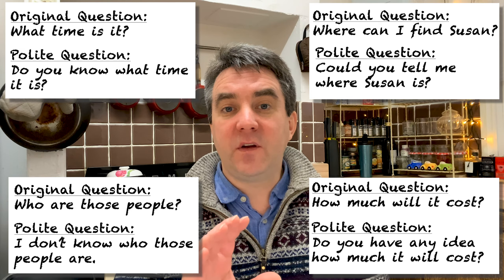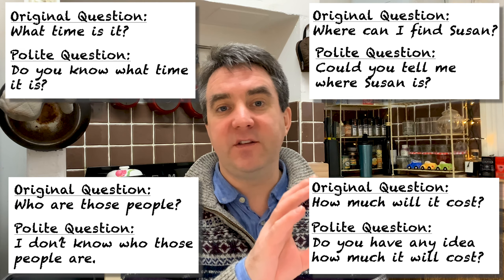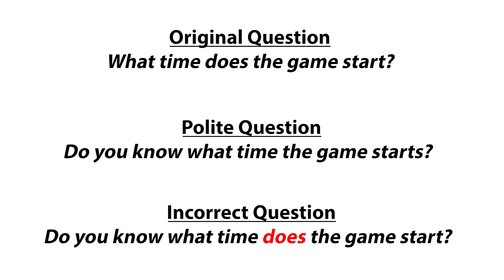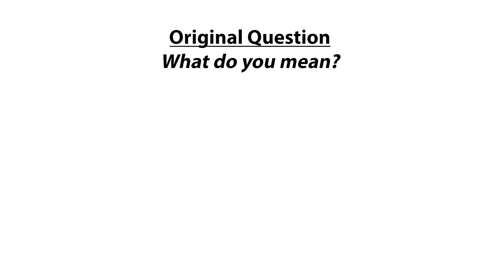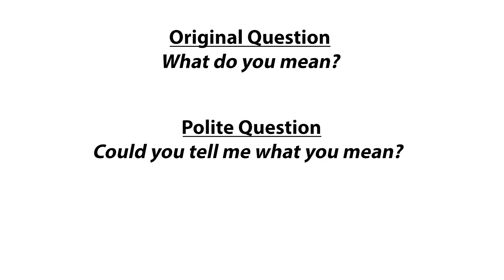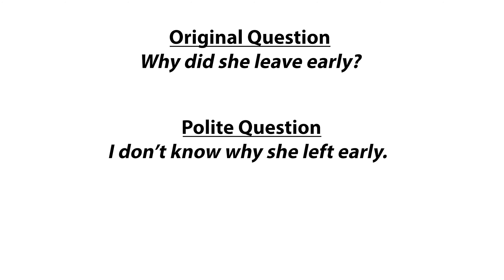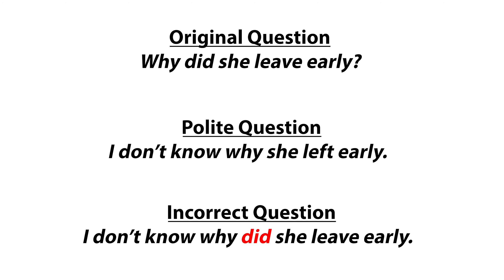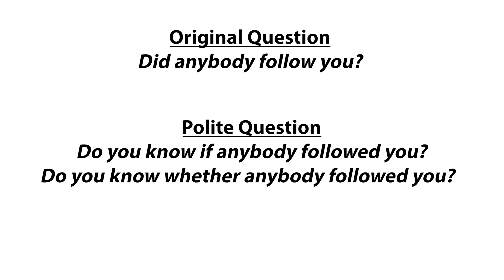Episode 8: Asking Polite Questions in English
In this very first episode this year, we are going to look at asking polite questions in English. It is so important to sound polite when asking questions. If you ask questions in the wrong way, then you may appear rude or too direct.

There are some basic phrases which could help you asking polite questions in English such as “Do you know where …?”, “Could you tell me what …?” or “I don’t know who …”, or “Do you have any idea when …?”. All you have to do is change the question word when using this form.

If you have any questions yourself or would like to ask me a polite question, then please do. It would be great hear from you.